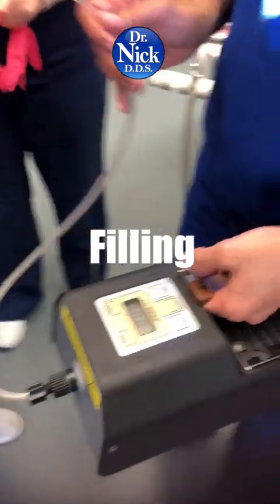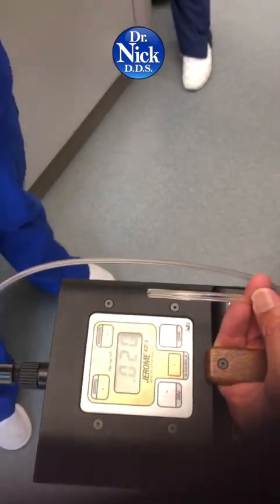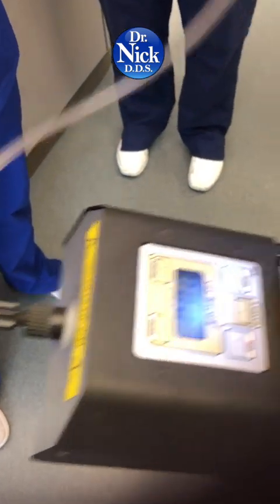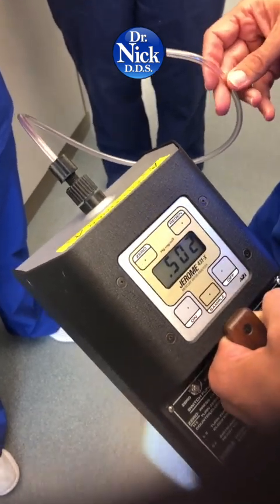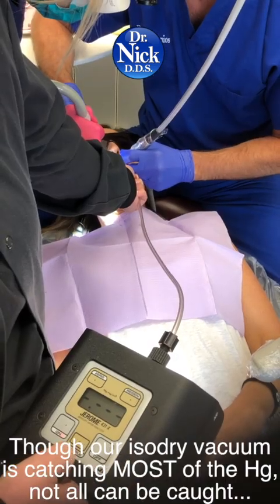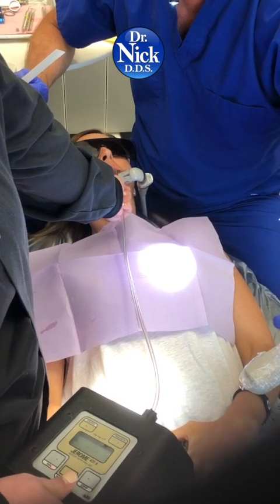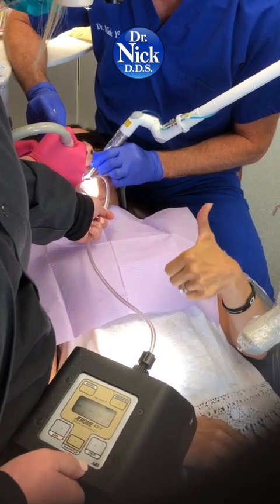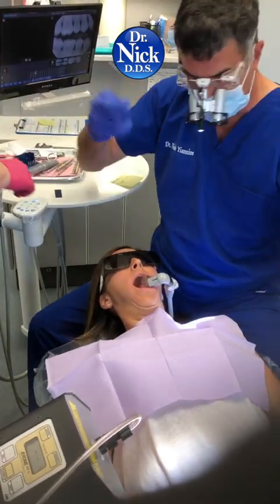Mercury Amalgam Filling Removal MEASURED!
Amalgam dental fillings produce mercury vapor, in large quantities, as this video utilizing an objective measurement tool for mercury vapor production will attest.  Mercury is the most toxic, non-radioactive heavy metal on the planet, and it doesn't belong in people's mouths!!  Find a mercury SAFE dentist who understands these facts, and protects you, himself, the staff and the environment from mercury when removing old silver amalgam/mercury fillings from your mouth.   Measured DOES Matter after all!!

DrNickDDS.com